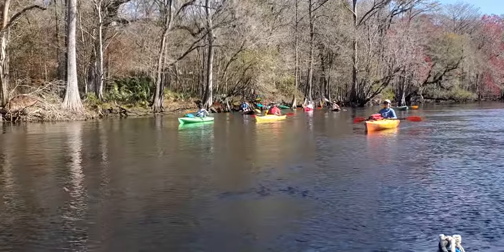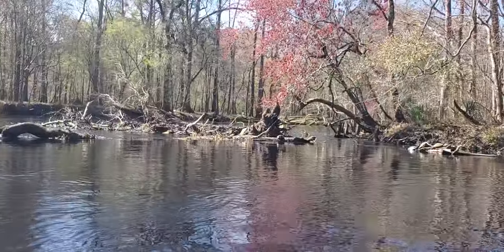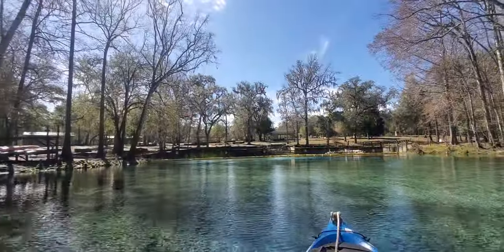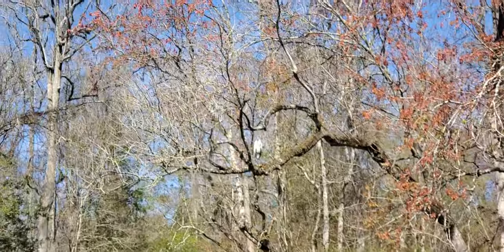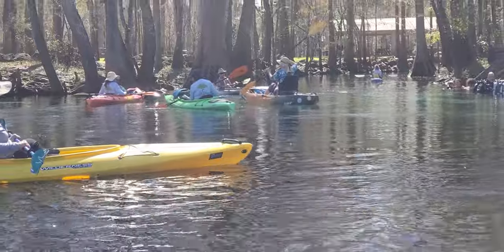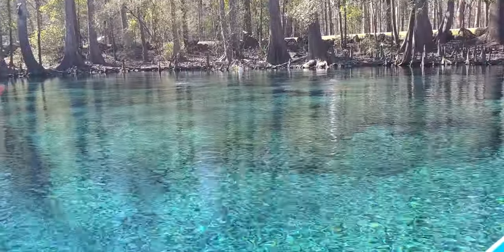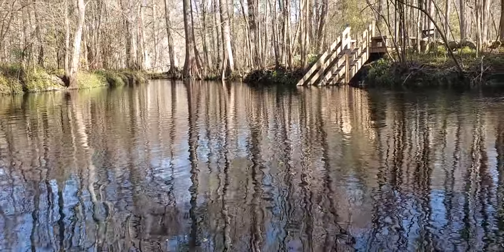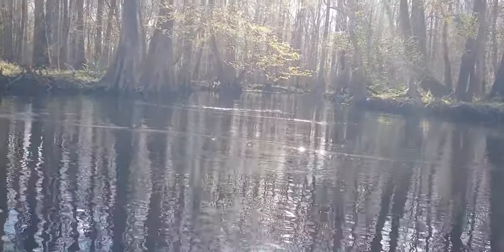Waterkeepers Florida, Santa Fe River and springs 2024-02-08